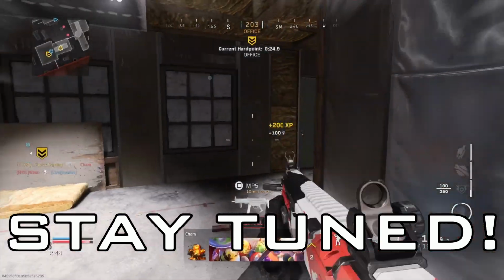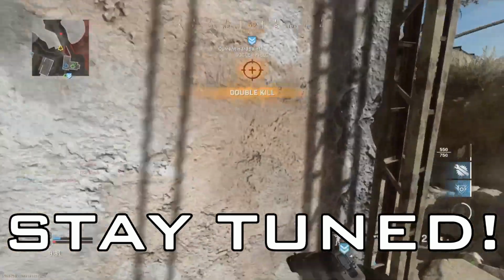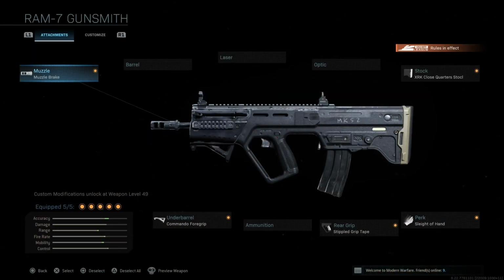CHICAGO HUNTSMEN ENVOY’S RAM-7 CLASS SETUP! Call of Duty Modern Warfare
Chicago huntsmen envoy ram 7 modern warfare class setup! The ram 7 pro class setup absolutely destroys in the cdl playlist modern warfare as its the new meta weapon. This ram 7 modern warfare cdl playlist setup will have you frying the competition. Enjoy the modern warfare ram 7 class setup video!